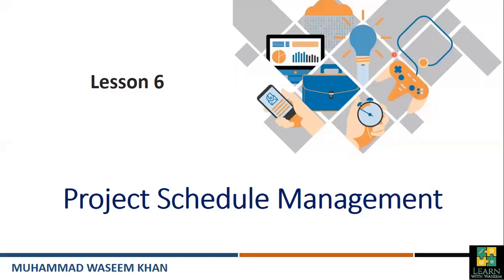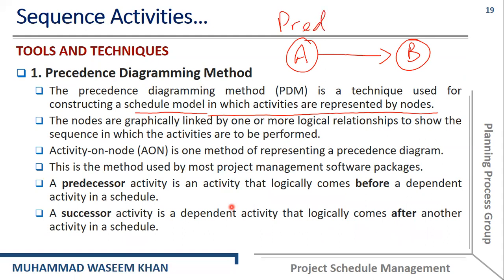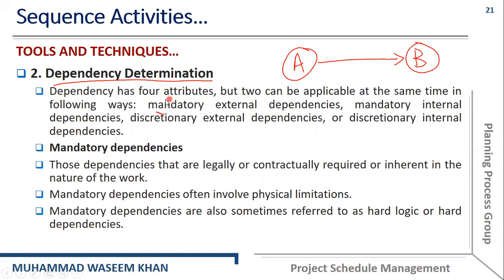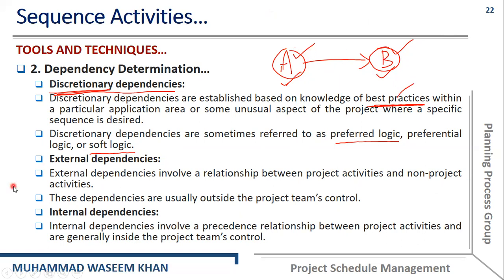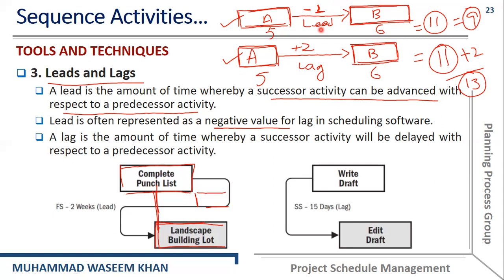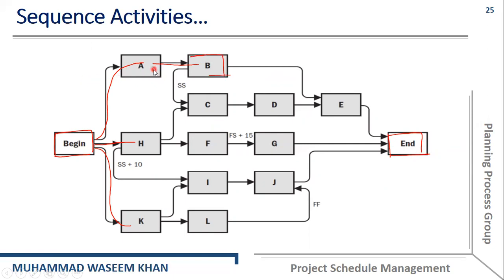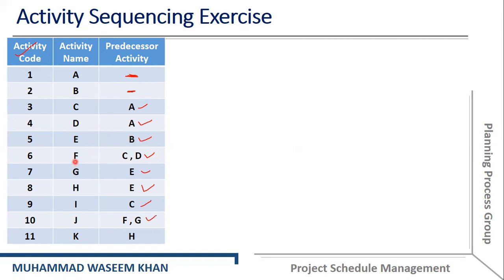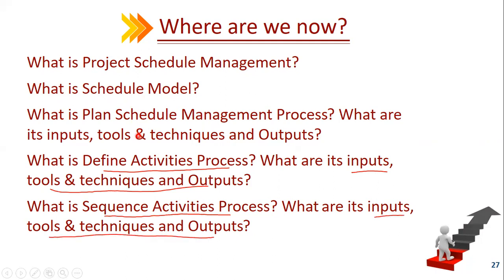Lesson 6 - Project Schedule Management (Part 2)